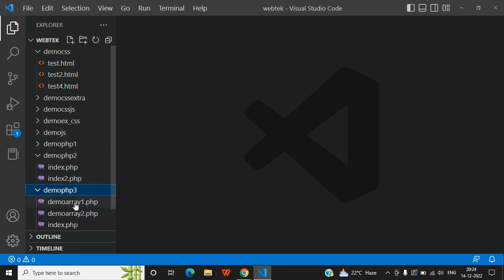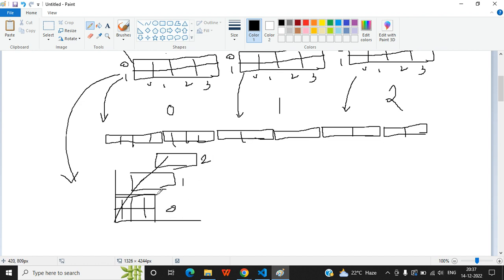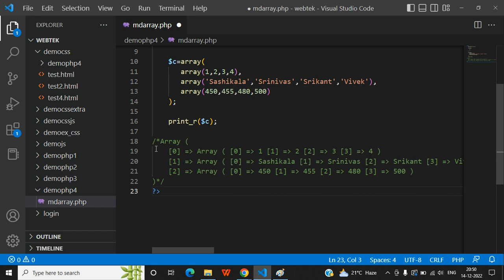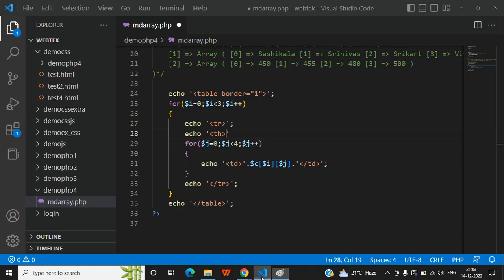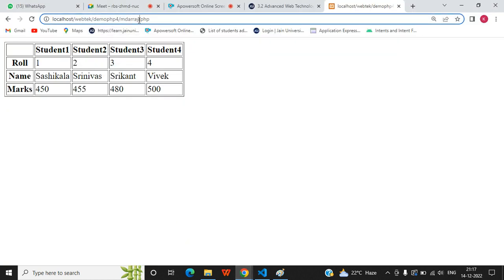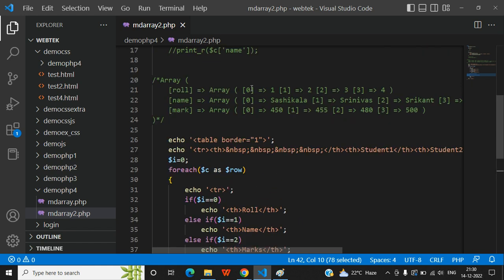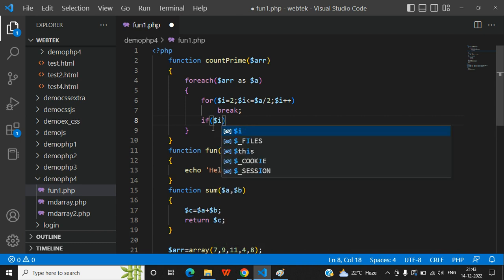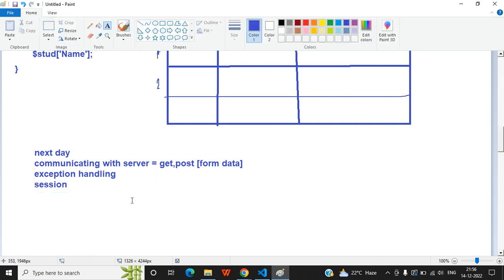Web Technology - 8 - PHP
Multidimensional arrays and their uses, Functions in php with example